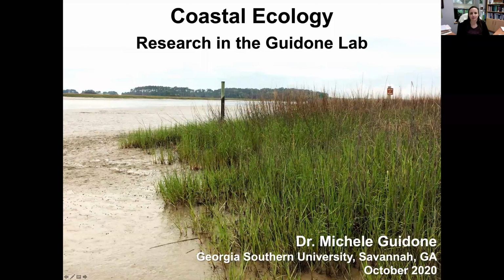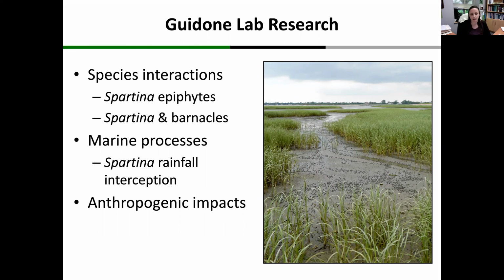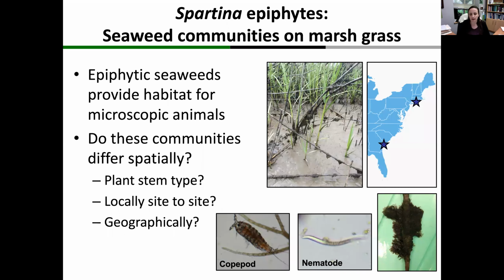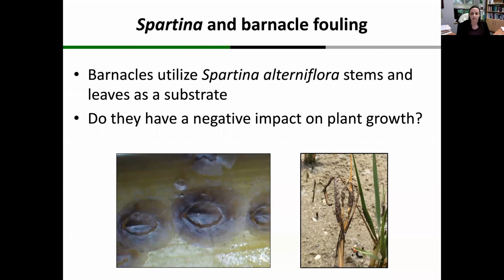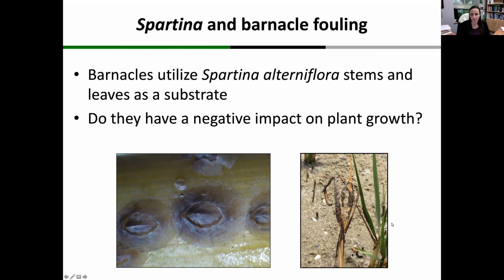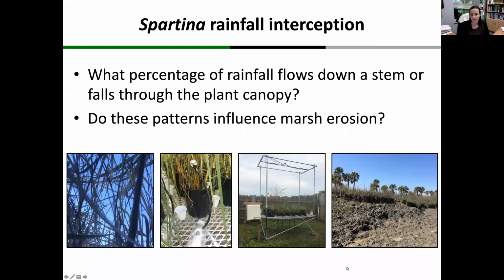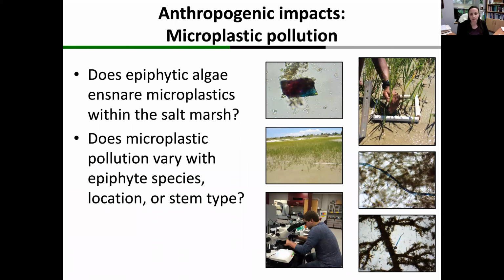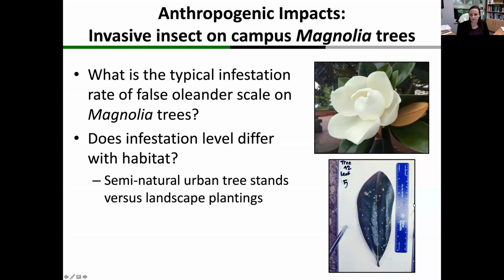Guidone Research Overview